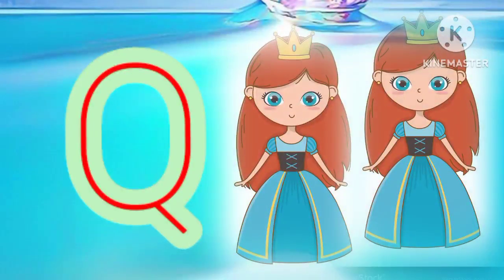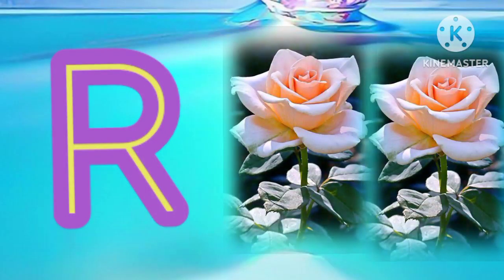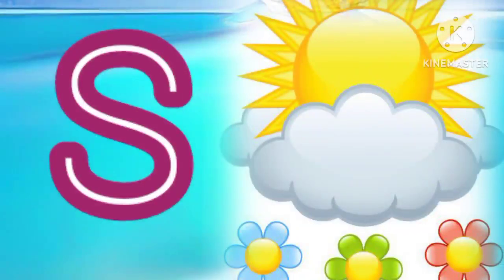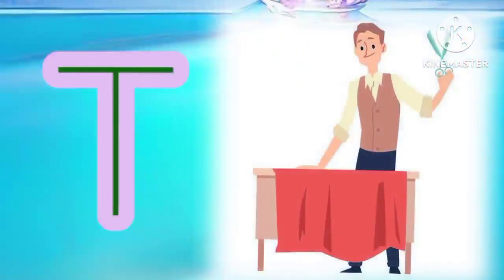A for apple🍎🍎 / Alphabet song for kids / phonic song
A is for apple, avocado, and alligator! There are so many fun words that start with the letter A. Have your child begin the lesson by thinking about all the words they know that begin with A.

The letter A plays an important part in the alphabet called a vowel. To understand better what sounds the letter a can make, here is the Letter A song.

Letter A
Letter B
Letter C
Letter D
Letter E
Letter F
Letter G
Letter H
Letter I
Letter J
Letter K
Letter L
Letter M
Letter N
Letter O
Letter P
Letter Q
Letter R
Letter S
Letter T
Letter U
Letter V
Letter W
Letter X
Letter Y
Letter